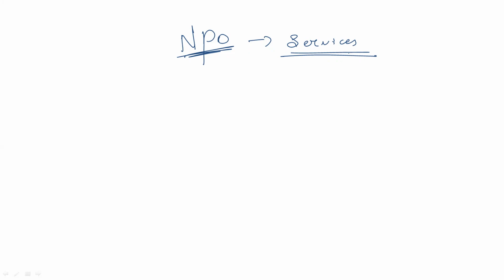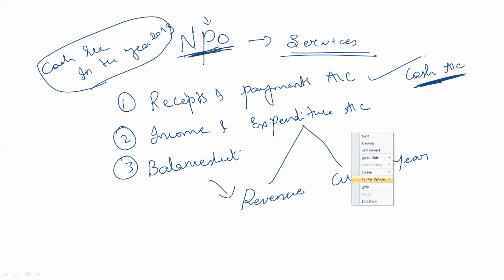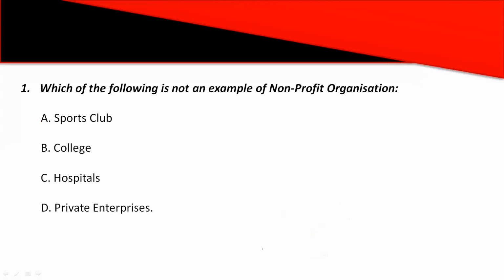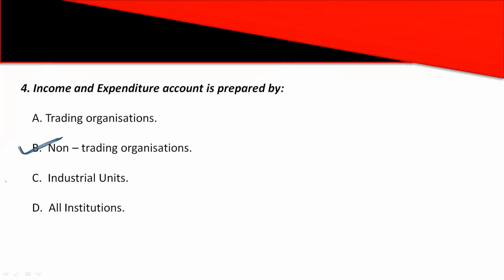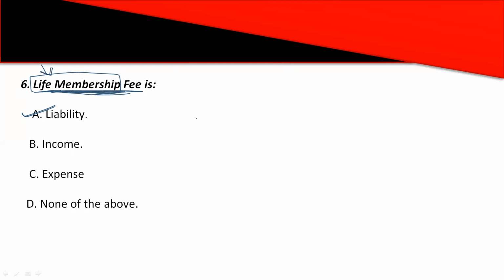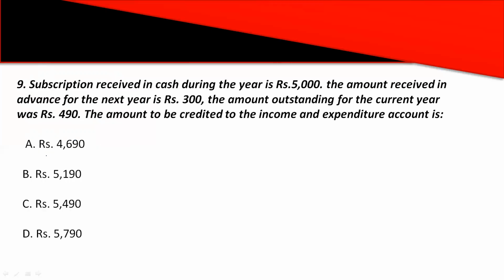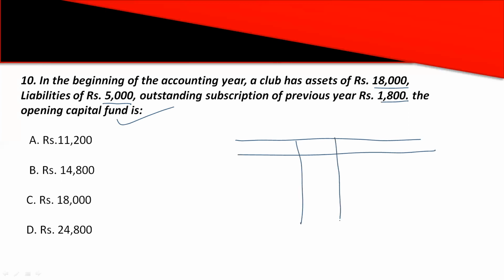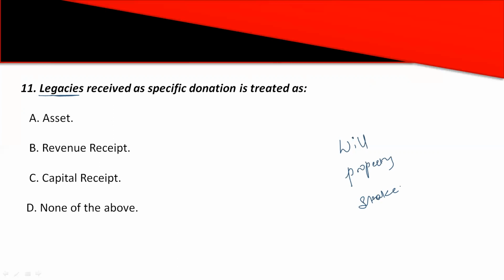MCQ's on Non-Profit Organisations (NPO) || (Part-1) || Accounting for Not for profit organisations.